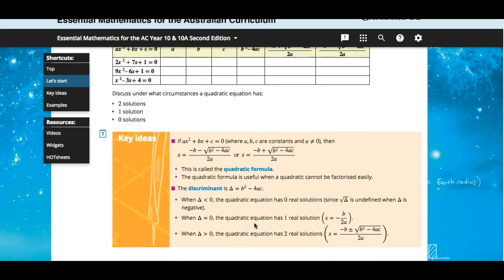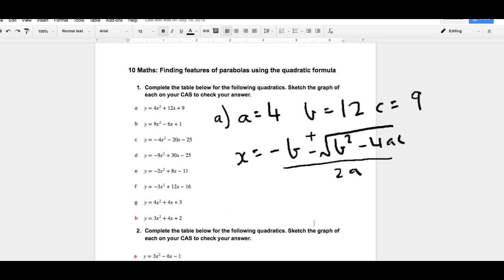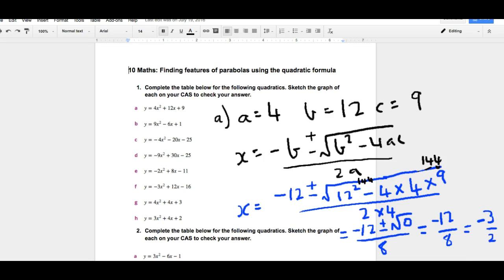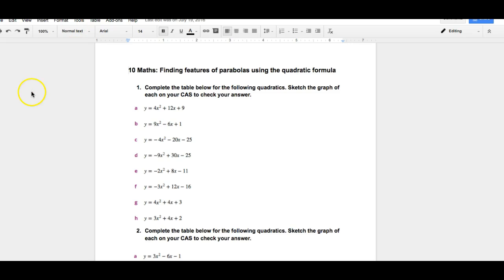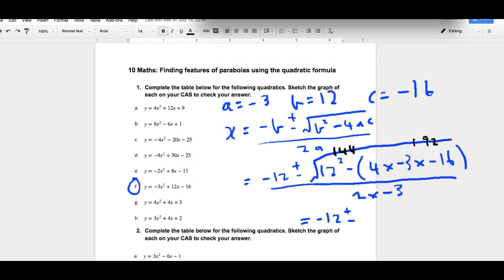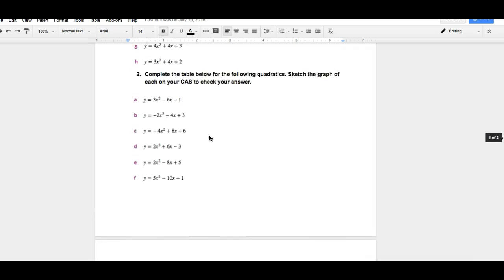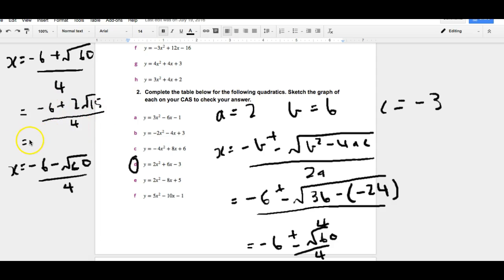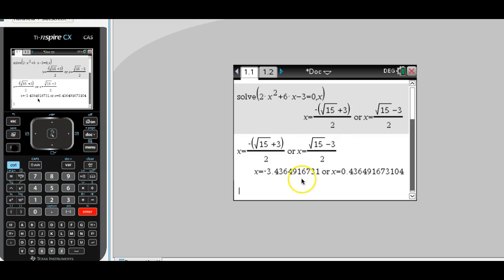10 Maths_the quadratic formula